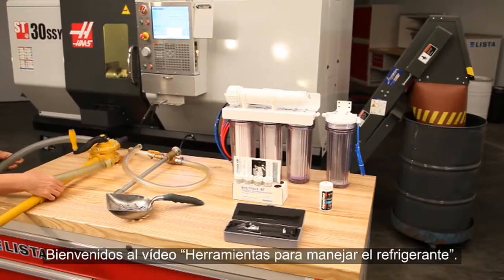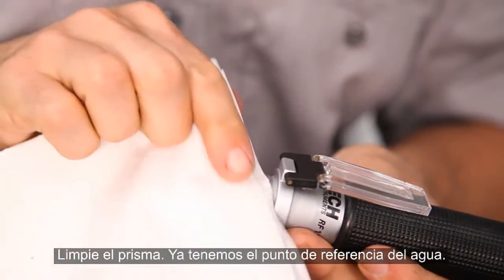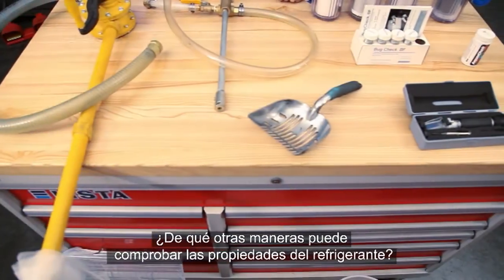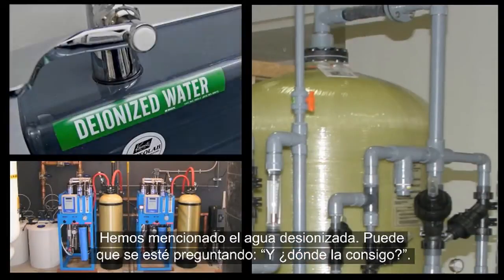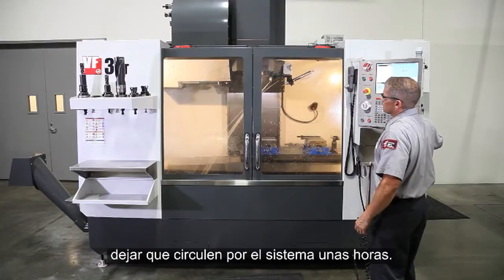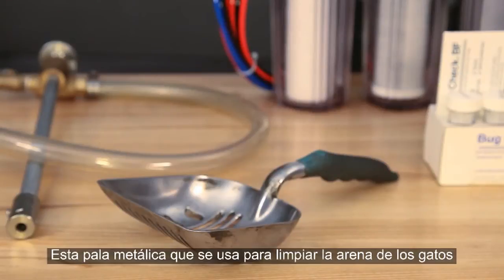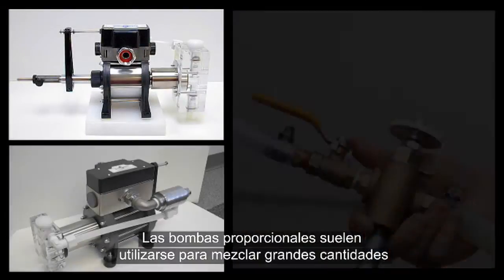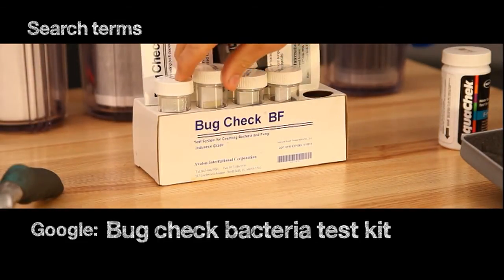(ES)Refrigerante de máquinas herramienta: Herramientas para manejar el refrigerante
El primer vídeo de la serie describe las herramientas más comunes para preparar el refrigerante de las máquinas herramienta y llevar a cabo el mantenimiento del depósito de taladrina.